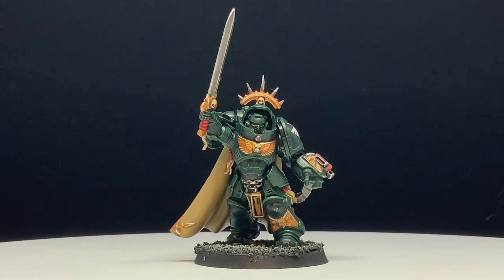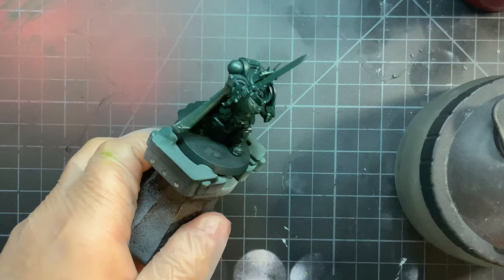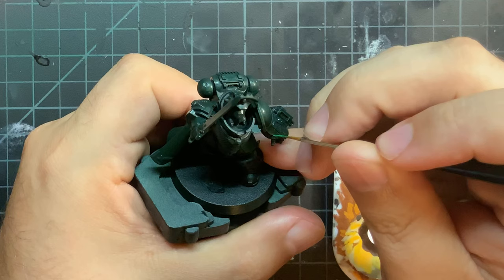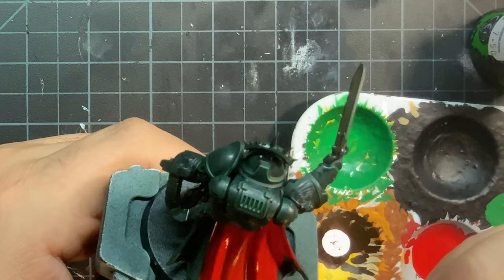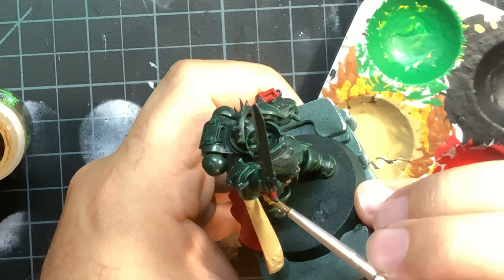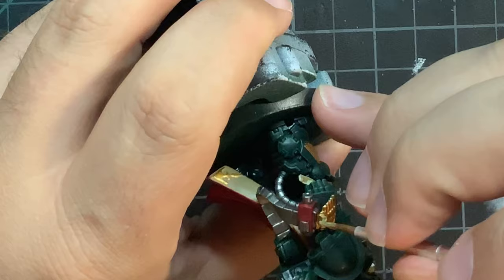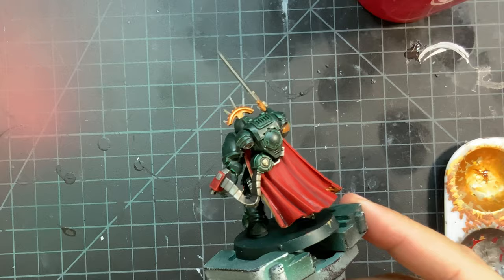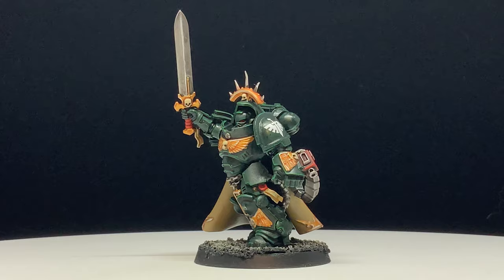How to Paint a Dark Angel Master in Gravis Armor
Here are the paints used in order:

Vellejo Black
Caliban green
Vellejo Gloss varnish
Nuln oil with Lahmian medium
Warpstone glow
Mepheston red
Carriborg crimson shade red
Zandri dust
Seraphim sepia
Ushapti bone
Retributor armor
Leadbelcher
Zandri dust minor skulls on gold
Reikland fleshshade gold
Nuln oil metal
Agrax earth shade skulls
Ushapti bone
Evil suns scarlet
Liberator gold
Stormhost silver